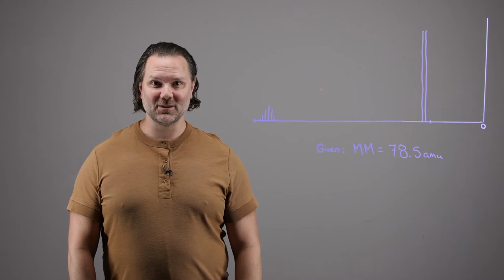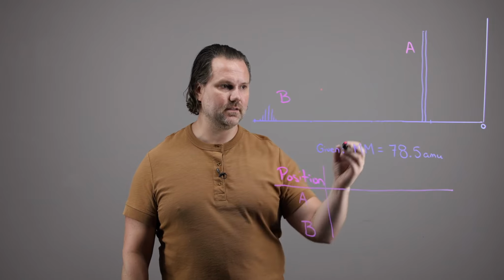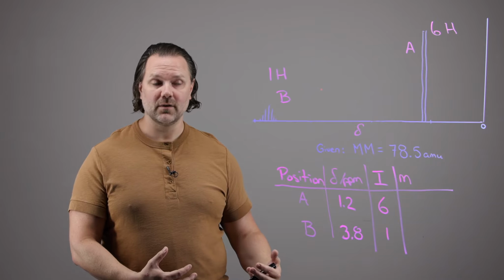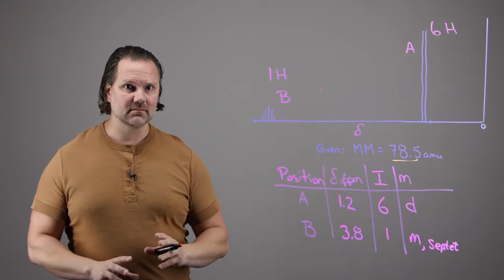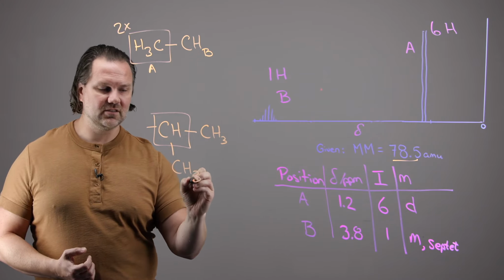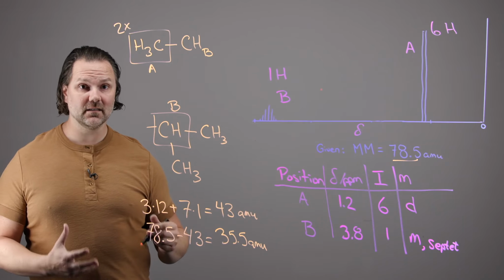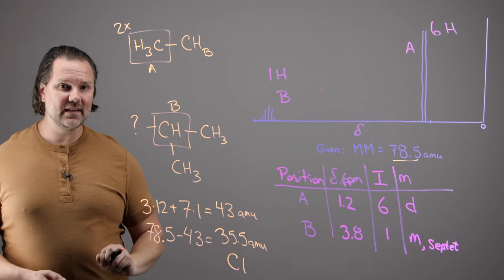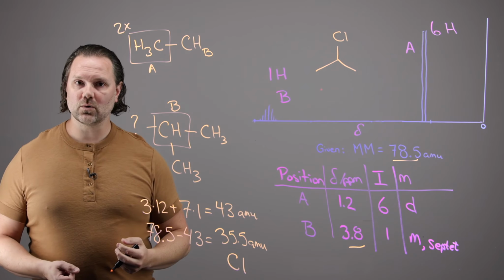12. Using NMR to Predict Molecular Structure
This video demonstrates how to use proton NMR to identify the structure of an unknown compound. Follow along by pausing the video as needed to check your H-1 NMR spectral data table and make your own predictions.